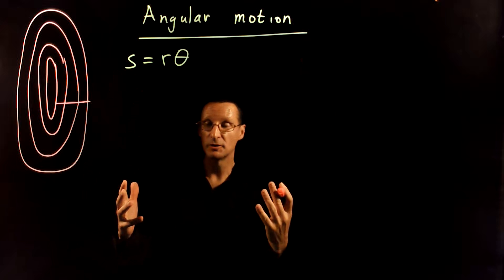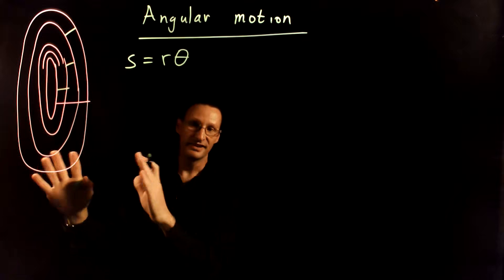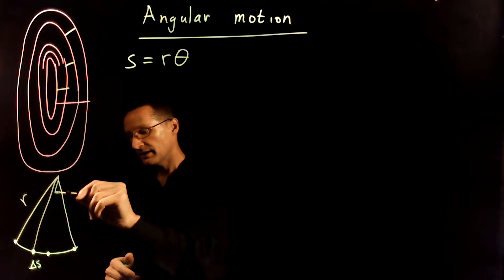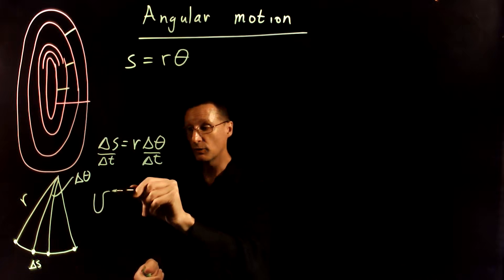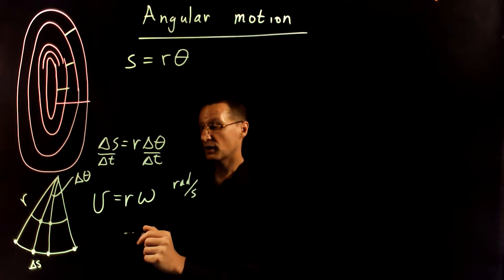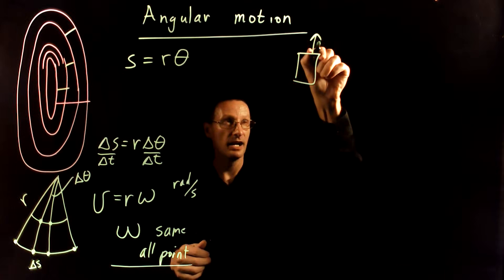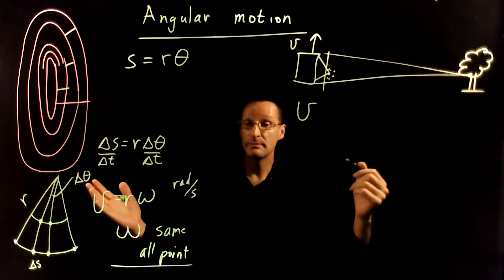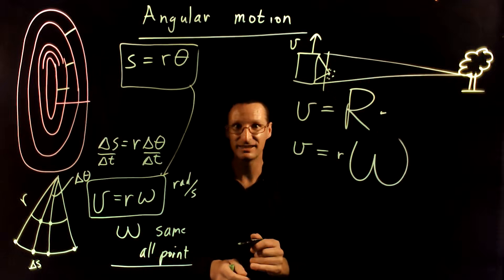Angular Velocity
PH 2700 Physics for the Life Sciences II
Angular Velocity, and why do the distant trees appear to "follow" us when we drive in a car?